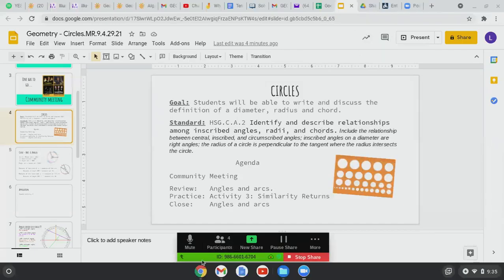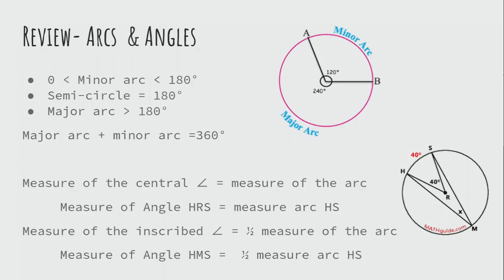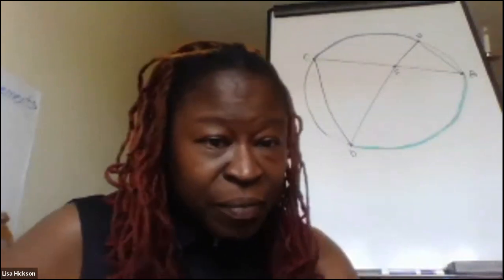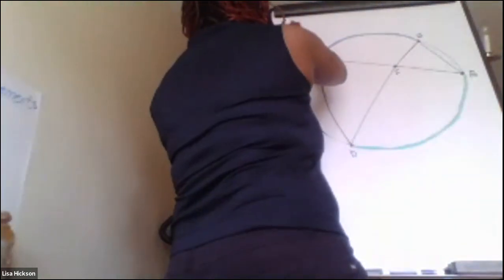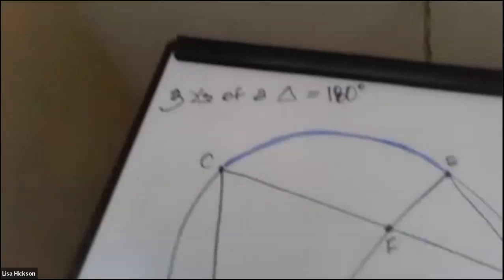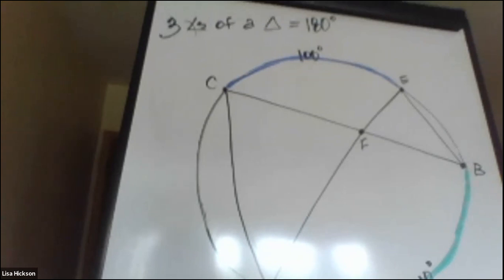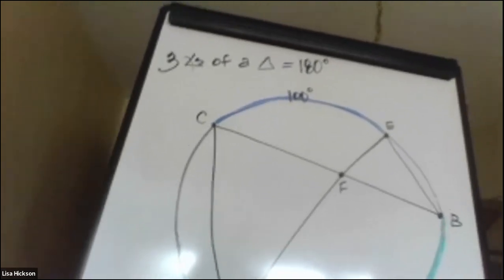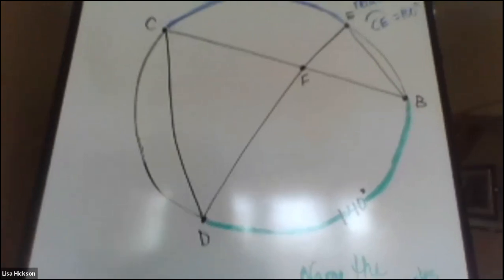Geometry - Thursday, April 29, 2021